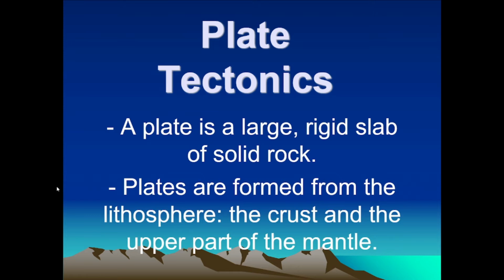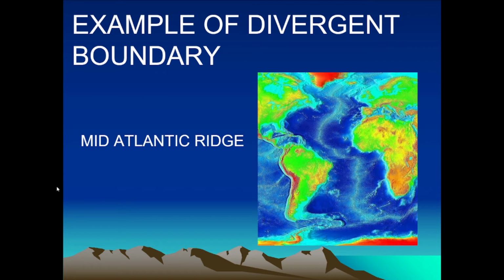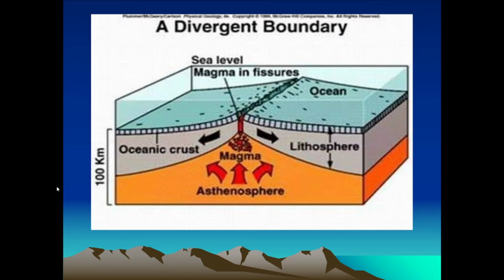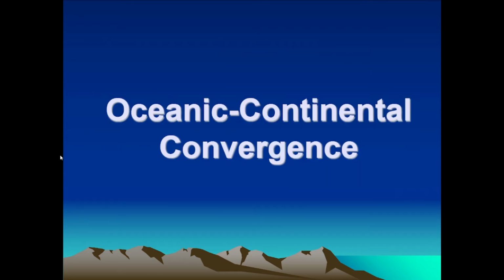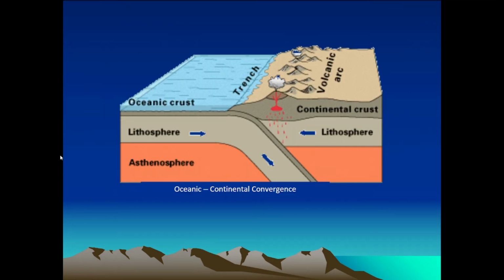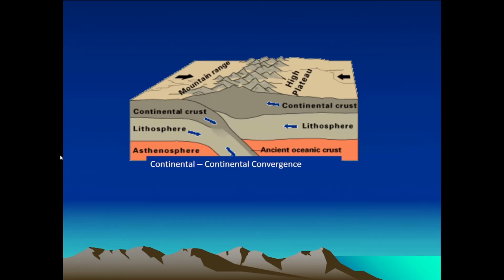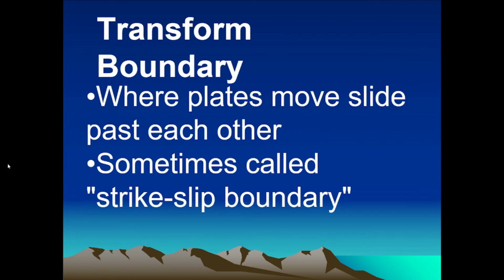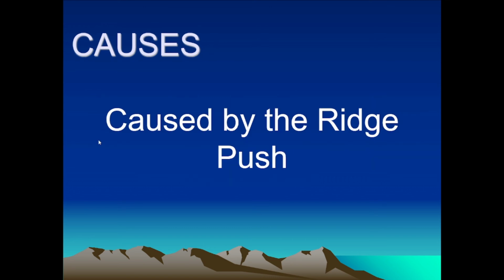SED 108 Earth Science Tectonic Plates